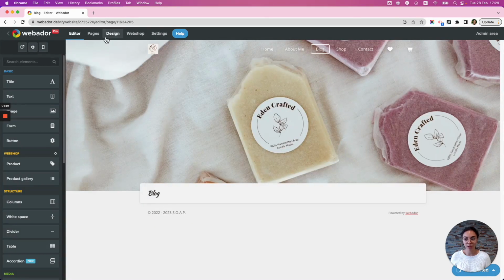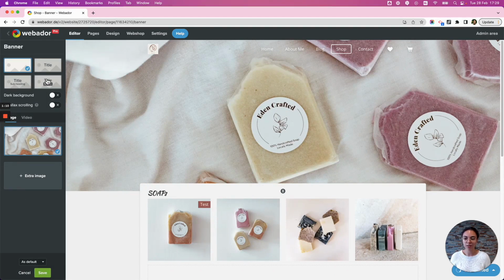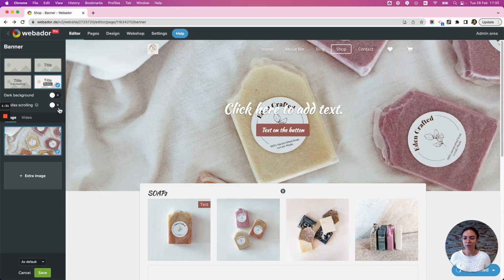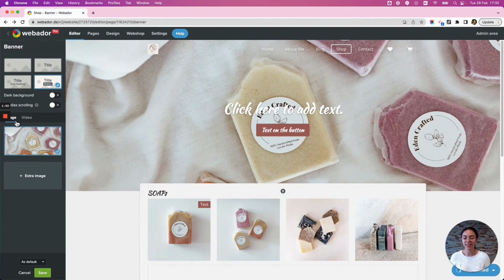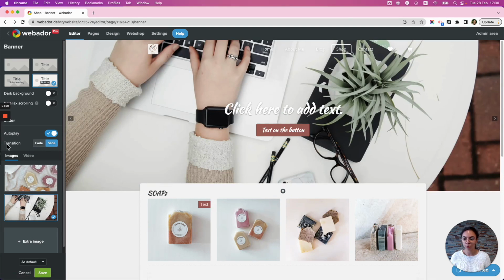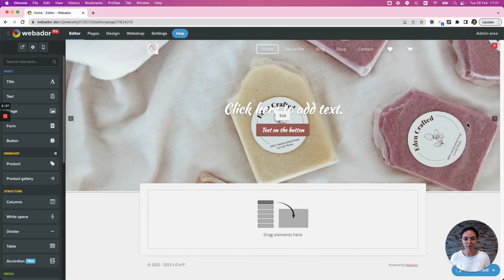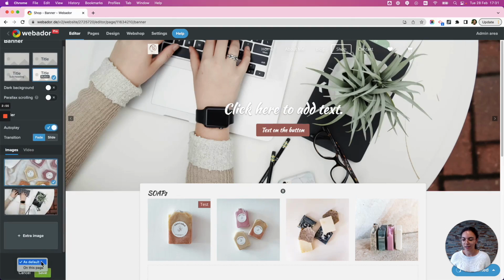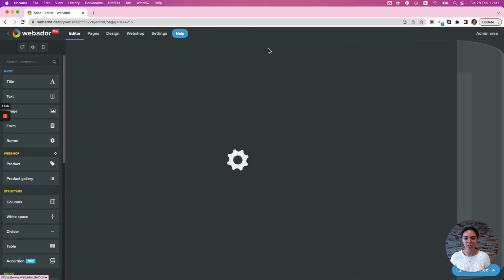How to edit your banner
In this video we will show you the different options to edit your banner.